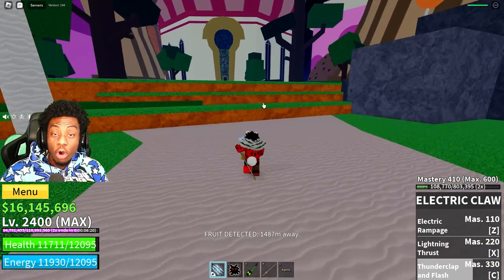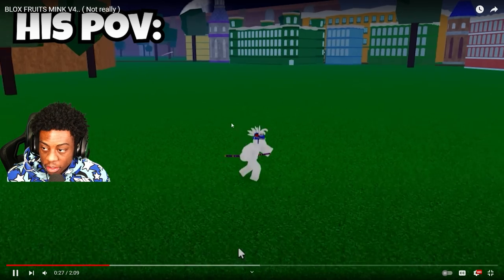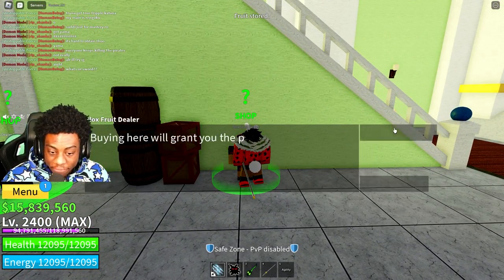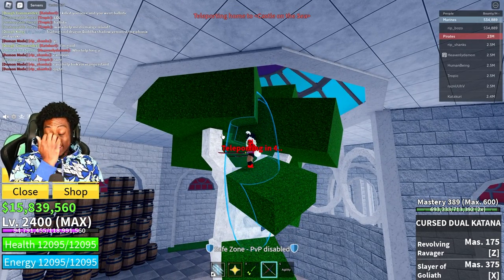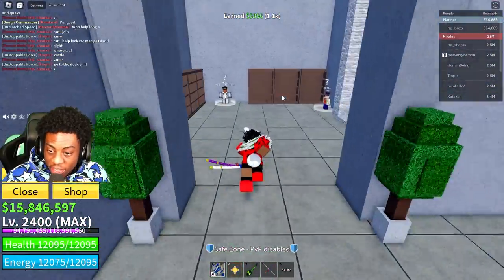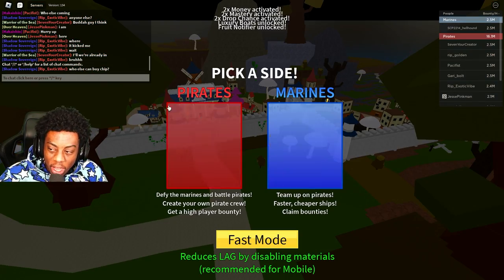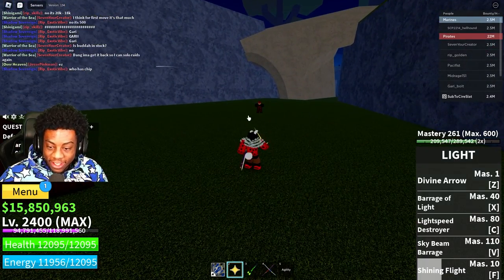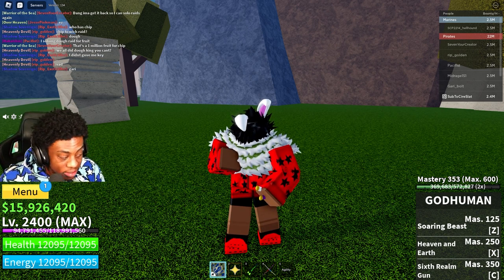Blox Fruits Awakening V4 Finally FOUND? Mink V4 And Cyborg V4 (Blox Fruits)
Blox Fruits Awakening V4 Finally FOUND? Mink V4 And Cyborg V4 (Blox Fruits) blox fruits